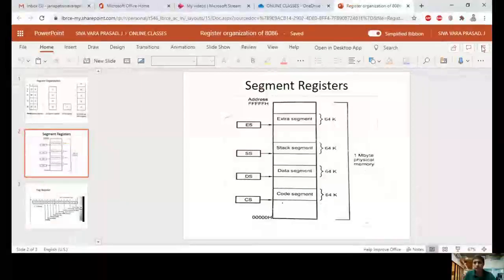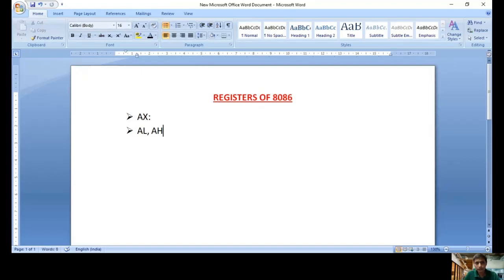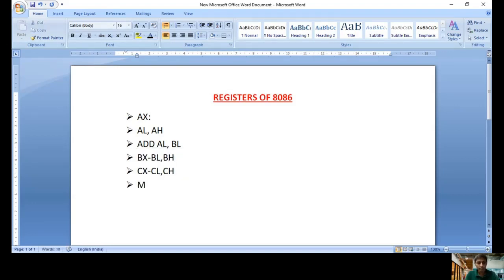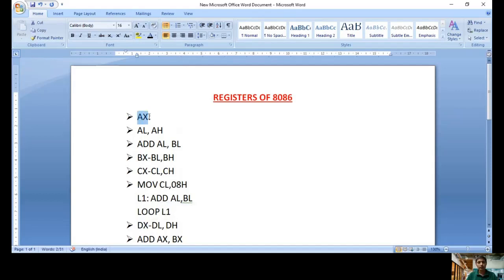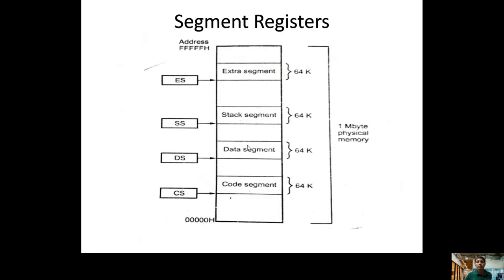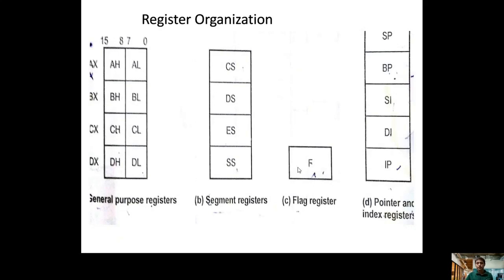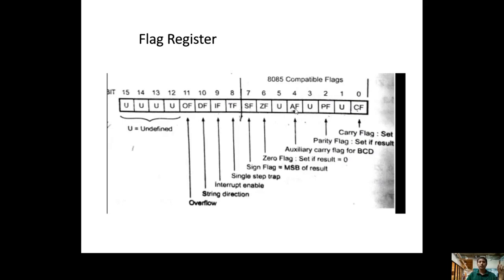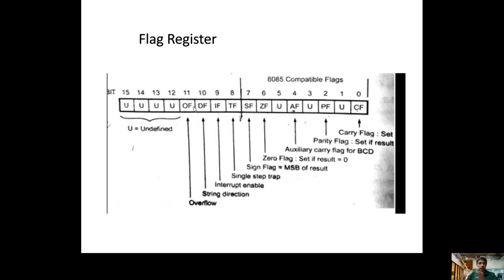Registers of 8086 microprocessor